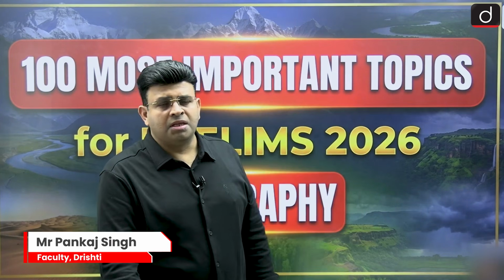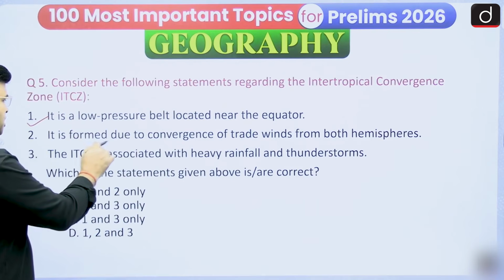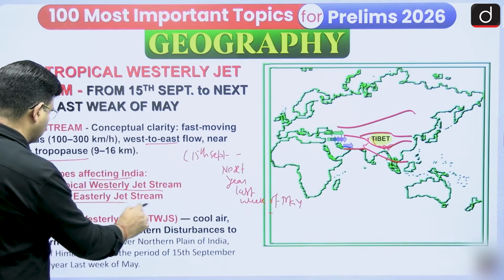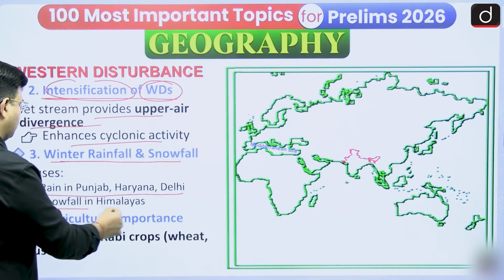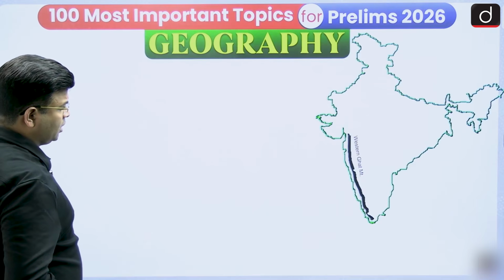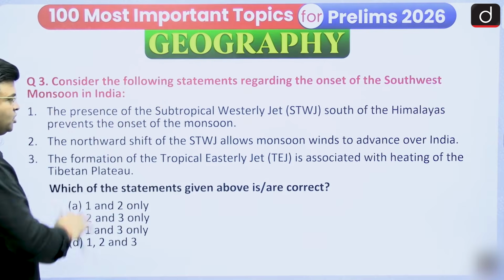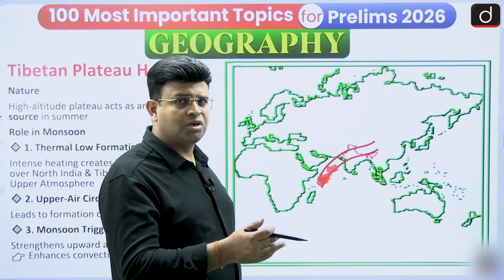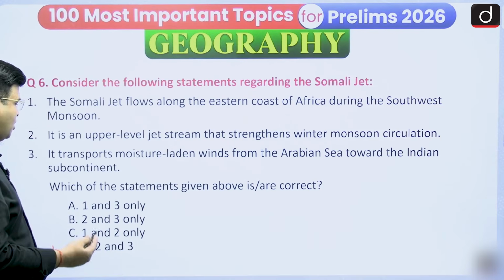Subtropical Westerly Jet Stream, Western Disturbance, Jet Stream | Geography | Drishti IAS English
Prepare for UPSC Prelims 2026 with a comprehensive understanding of crucial atmospheric circulation patterns and climatic zones—topics that are central to Physical Geography. In this session, we cover essential topics such as the Subtropical Westerly Jet Stream, Western Disturbance, Jet Stream's Role in Indian Monsoon, Mascarene High, Tibetan Plateau Heating, and Somali Jet, all of which influence the monsoon's behavior and the region’s climate, essential for answering MCQs with clarity and precision.
Mr. Pankaj Singh, Expert Faculty at Drishti IAS, explains the following vital topics:
✔ Subtropical Westerly Jet Stream
 ✔ Western Disturbance
 ✔ Role of Jet Stream in Indian Monsoon
 ✔ Mascarene High
 ✔ Tibetan Plateau Heating
 ✔ Somali Jet
This session is part of the 100 Most Important Topics for UPSC Prelims 2026 series, designed to provide in-depth conceptual clarity and focused preparation for UPSC aspirants.

3. How to Prepare Optional

4. Optional Subject Demo Classes

5. UPSC Mock Interview 2024

6. IAS Toppers Talk 2024

7. Voices of the Revolution

2. GS Studio Foundation Course (Hindi)

3. GS Studio Foundation Course (Hinglish)

4. GS Studio Foundation Course (English)

6. UPSC Optional Subjects Online Courses

8. IAS Mains 2026 Online Courses

9. Current Affairs (Prelims + Mains) IAS 2026 Online Courses

10. UPSC Prelims 2026 Test Series

11. UPSC Mains 2026 Test Series